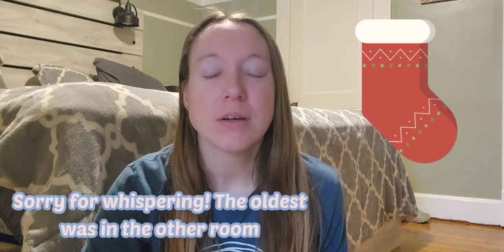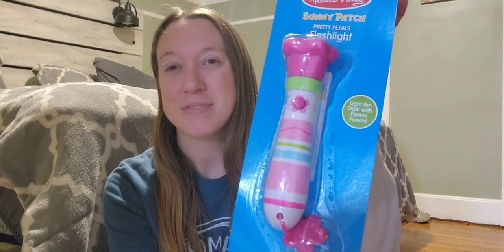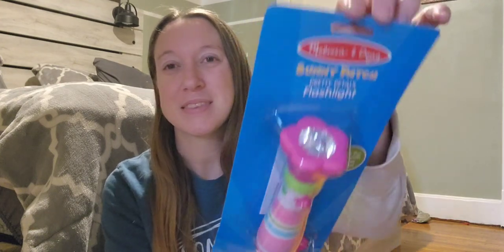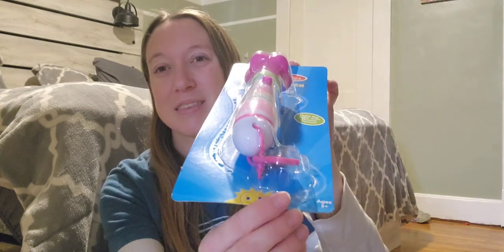Stocking stuffers| Kid's stockings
Hey everyone! Today's video is going over what we got to put in our kid's stockings this year. we are trying to be much more intentional in what we get them. We are planning on moving. The less "junk" we have, the better!  You can find links down below to the items in this video. Ha! Thanks for supporting us!

Item links ( Amazon Associates)

Petal flashlight:

Python Coding book:

Kids Charades:

Walmart links:
Fridja USB Mini Handheld Fan Portable Small Fan Rechargeable Handheld Fan

Uni POSCA PC-3M Paint Markers, Fine Point Marker Tips (0.9-1.3mm), Assorted Ink, 8 Count